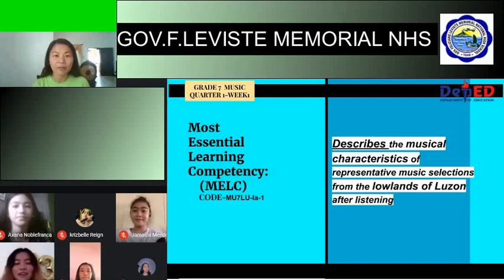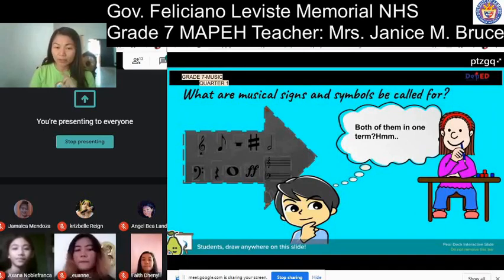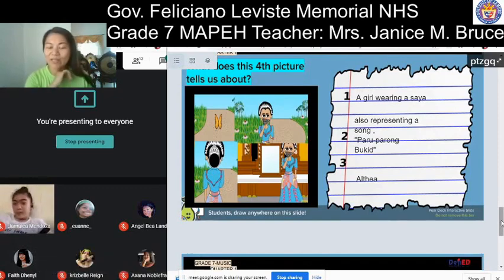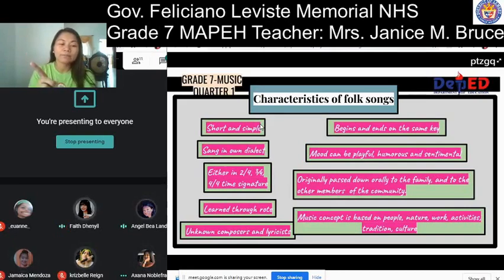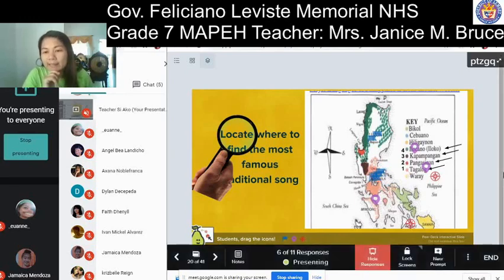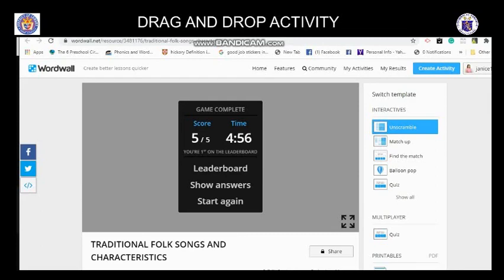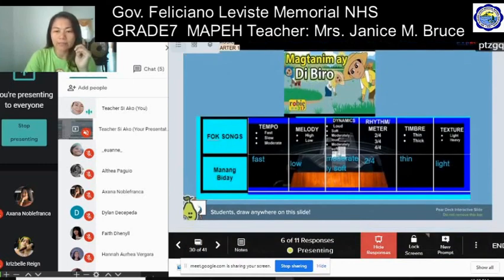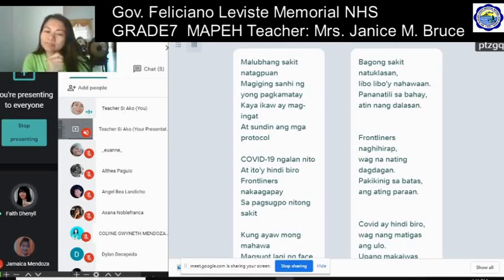ONLINE CLASS IN MUSIC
I'm not really sure how you would see the online class I did for grade7.
Lesson about the Folk songs of the Lowlands of Luzon.
Please respect^-^ God bless all teachers.